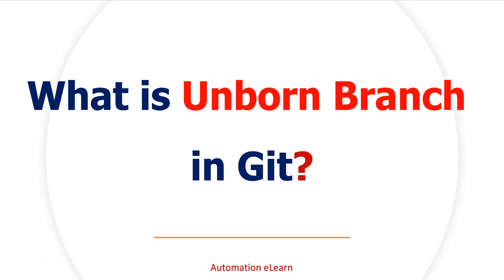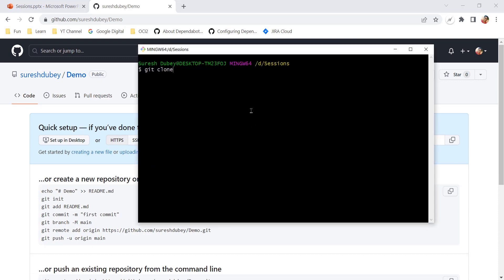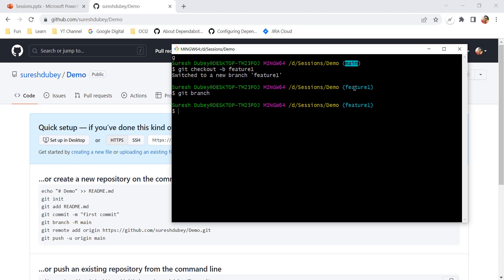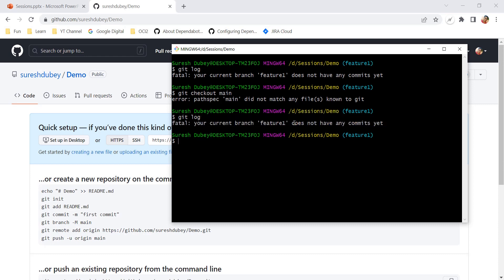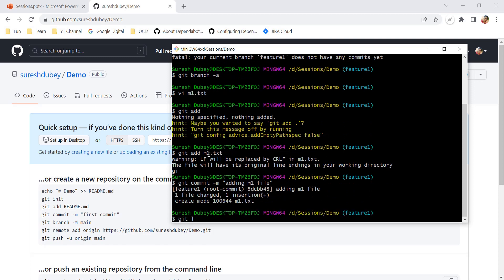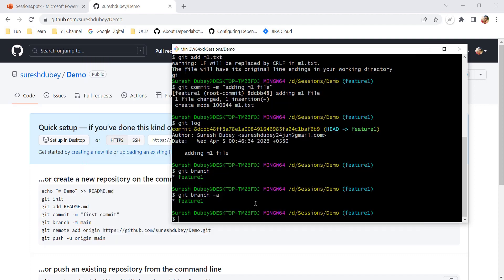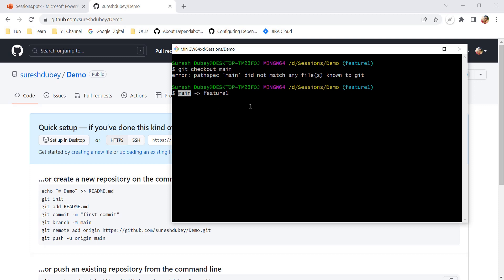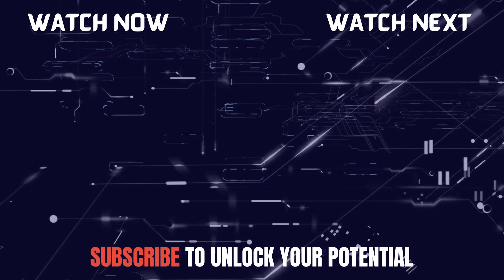What is Unborn Branch in Git? | Unveiling the Mystery of Unborn Branch | What Are the Risks?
In this video, we will be discussing the concept of unborn branches in Git. If you are a developer working with Git, you may have come across this term and wondered what it means.

We will explain how Git handles the state of an unborn branch.

By the end of this video, you will have a clear understanding of what an unborn branch is and how it can help improve your Git workflow. Whether you are a beginner or an experienced developer, this video will provide valuable insights into one of the fundamental concepts of Git. So, join us and let's dive into the world of Git unborn branches!